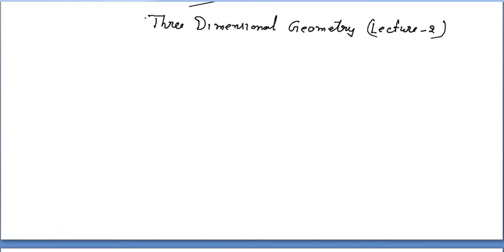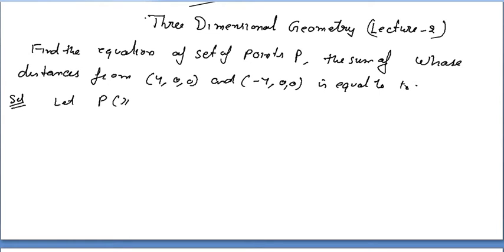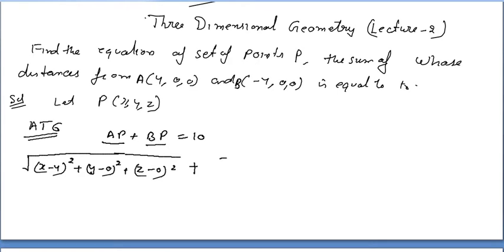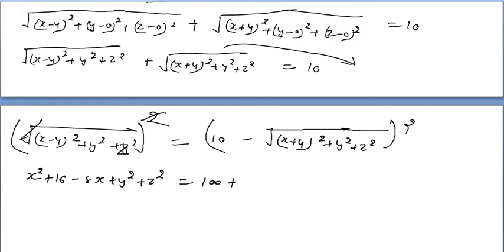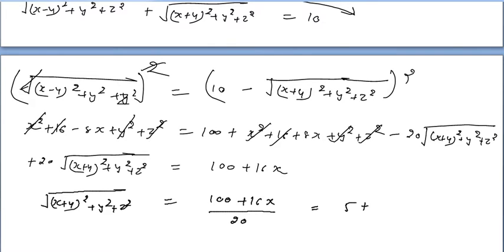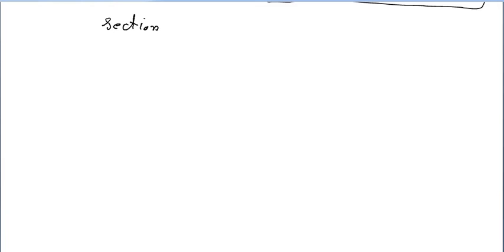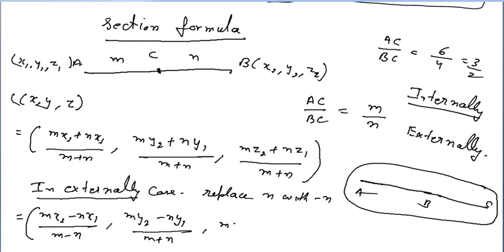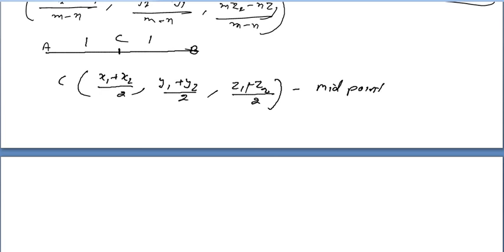Three Dimensional Geometry(Lecture 2) -11th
By Dr. Dilbaj Singh